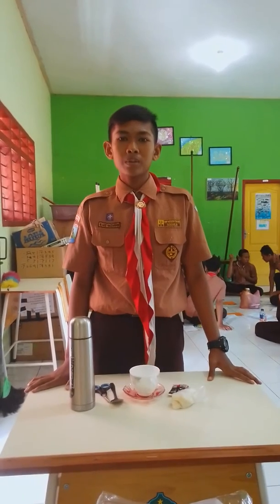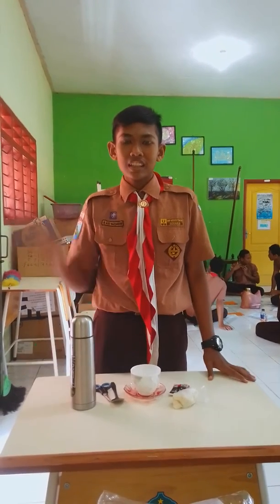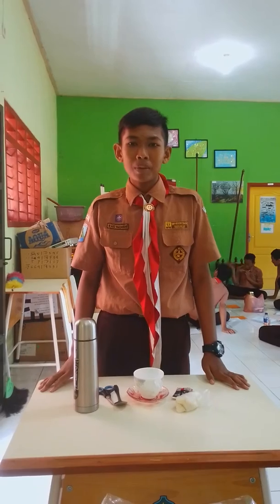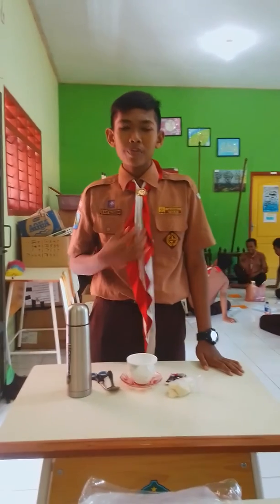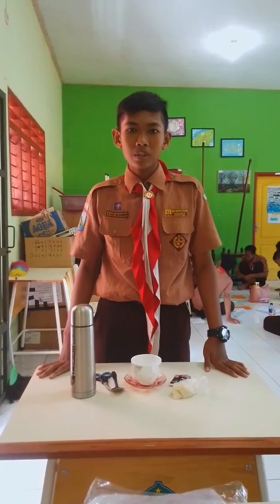Procedure Text How to Make Black Coffee